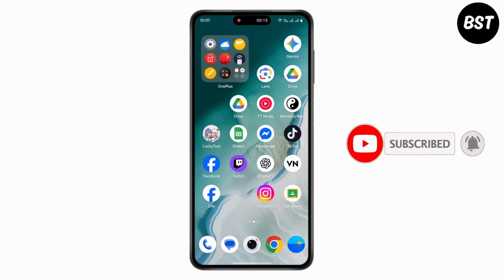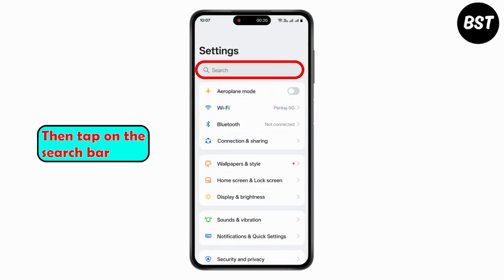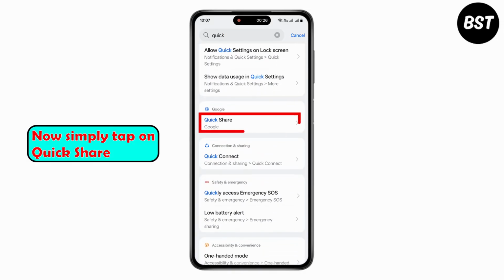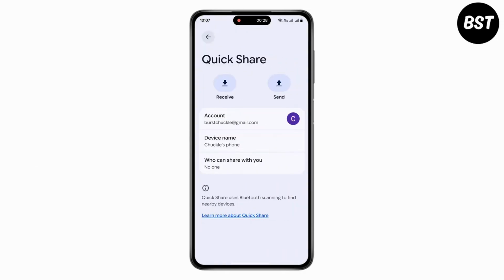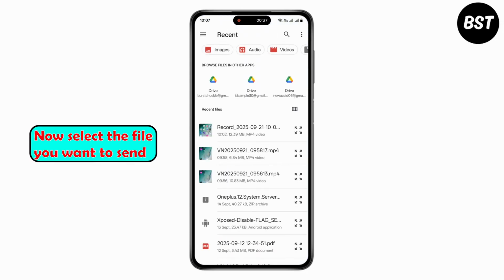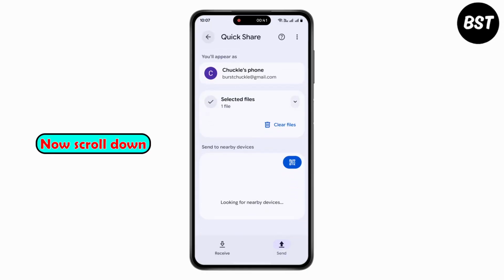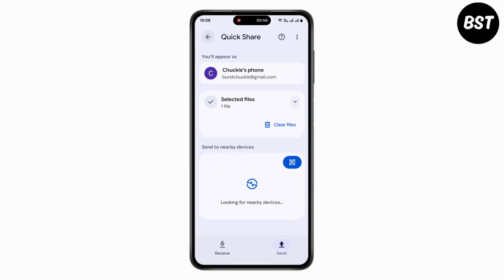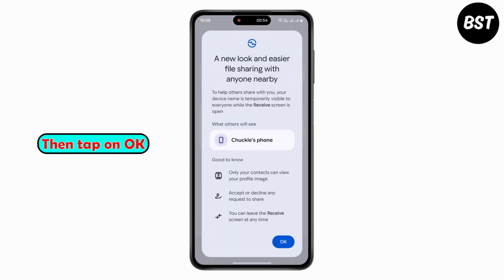How to Use Nearby Share to Transfer Files on Android ?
Hello Guys,

Welcome to our step-by-step guide on "How to Use Nearby Share to Transfer Files on Android?" If you want to quickly share photos, videos, apps, or documents between Android devices, then this tutorial is perfect for you. We’ll walk you through how to enable Nearby Share, how to send files, and how to receive files easily without needing third-party apps. This feature works wirelessly and is built right into Android, making file transfer fast, secure, and simple.

In this video, we will show:

How to use Nearby Share on Android

How to transfer files with Nearby Share

How to enable and disable Nearby Share on Android

How to send photos, videos, and apps using Nearby Share

How to share files between Android devices easily